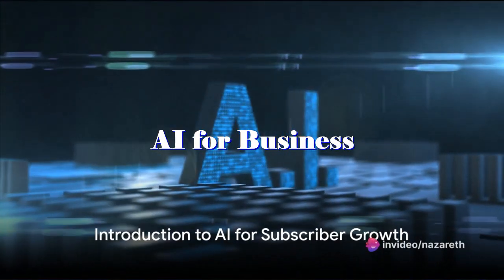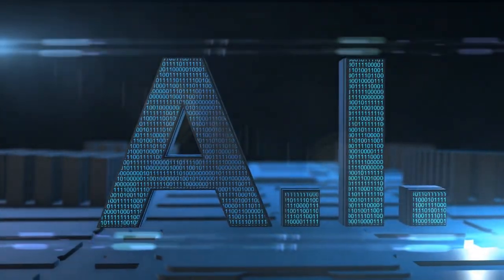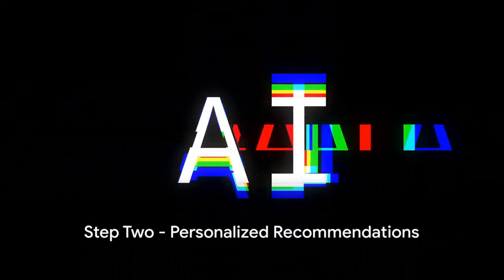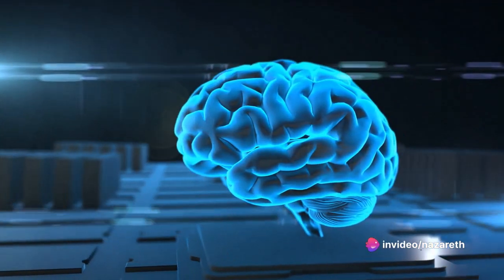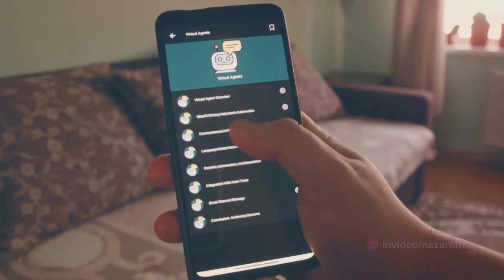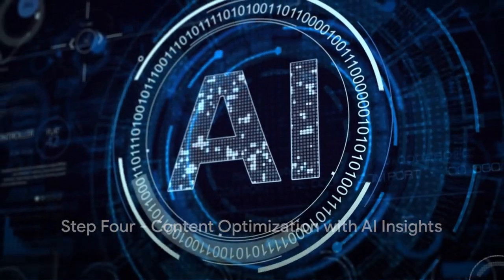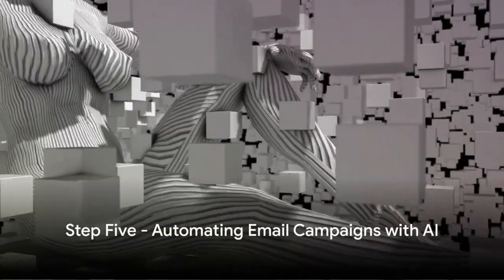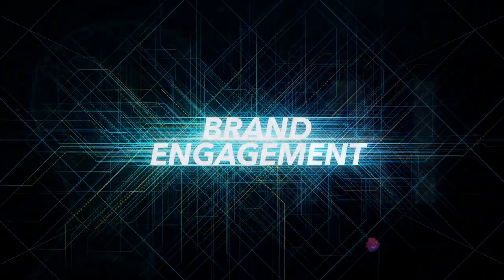How to use AI for business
Use AI-powered sentiment analysis tools to monitor customer feedback, reviews, and social media conversations about your products. This enables you to identify trends, address issues promptly, and enhance product features or marketing strategies based on customer feedback.